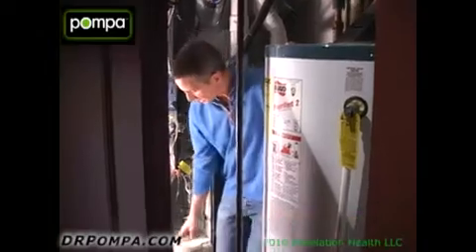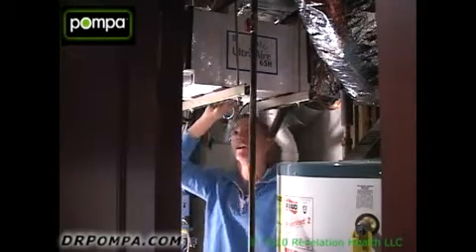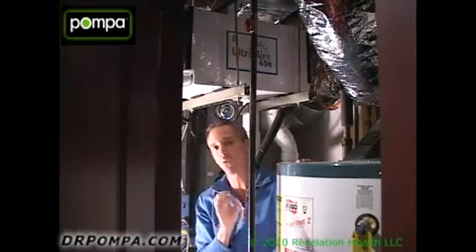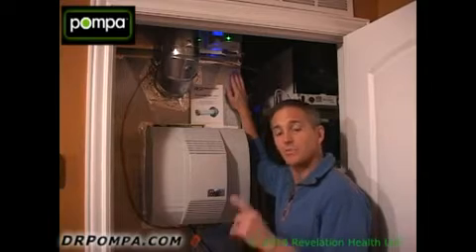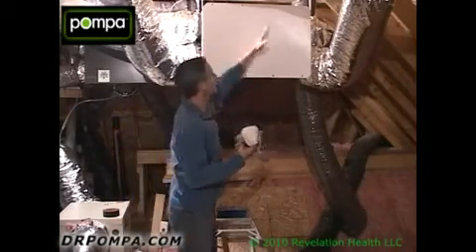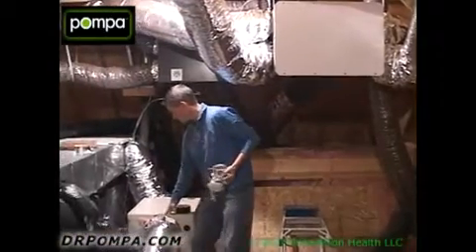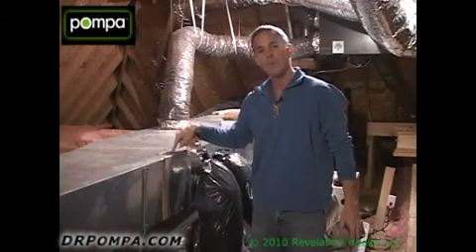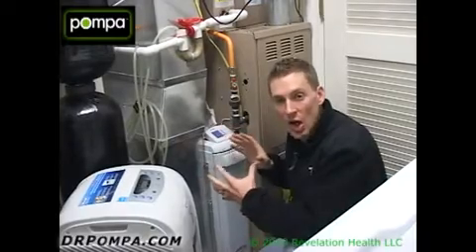How to Air Filtration for Allergies Asthma Chemical Sensitivities Installation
How to Air Filtration for Allergies Asthma Chemical Sensitivities Installation and Instruction.  How to make homes chemical free.